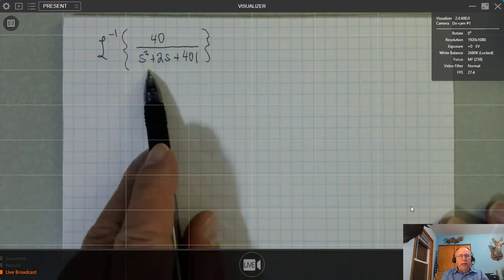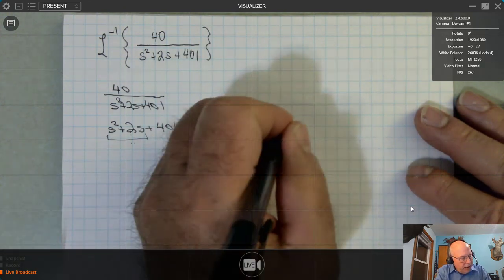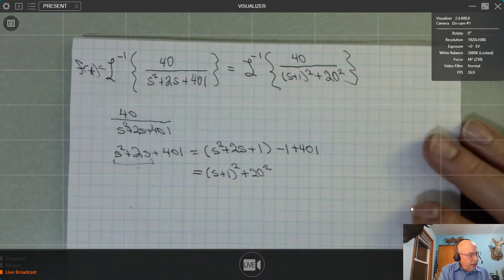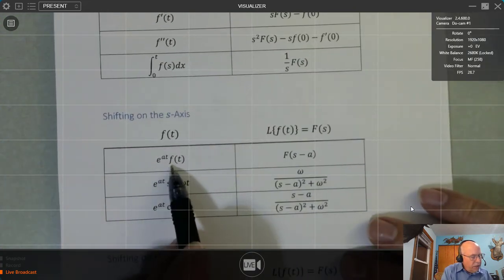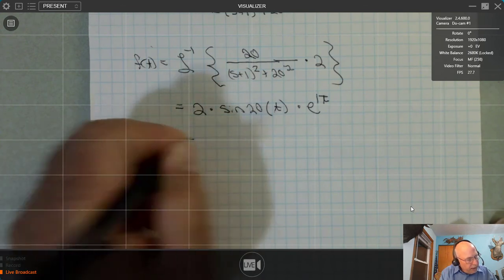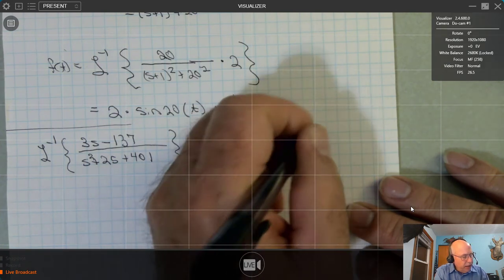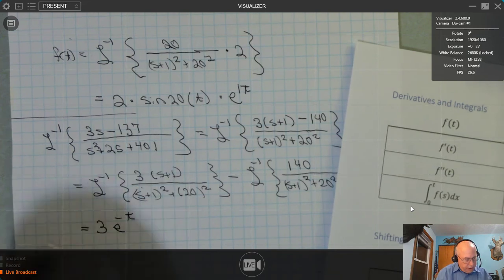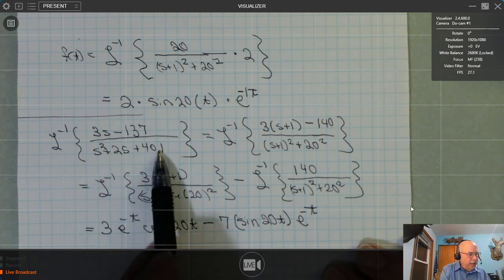Inverse Laplace Transforms by Competing the Square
Computing inverse Laplace transforms of rational functions by completing the square in the denominator. This technique is used for rational functions with non-factorable second-degree denominators.